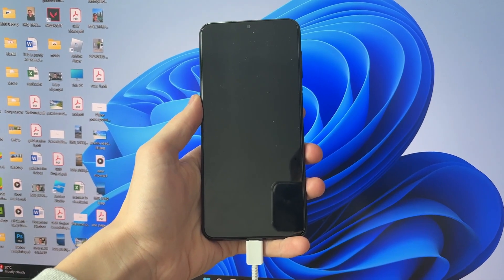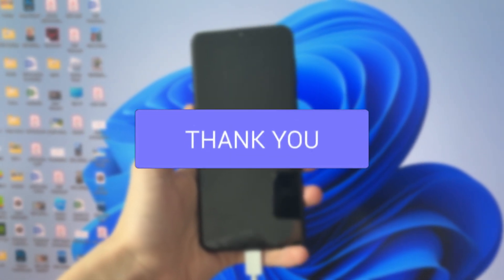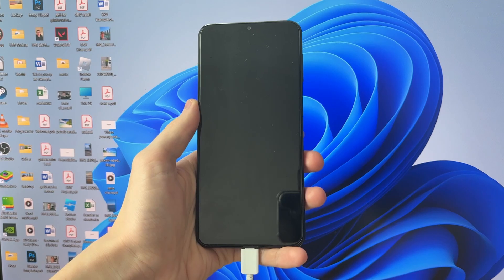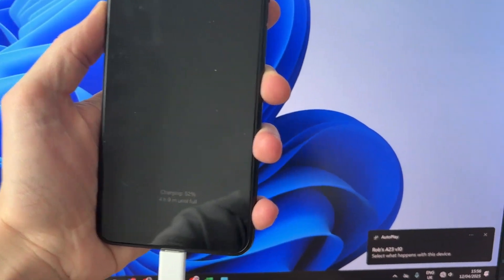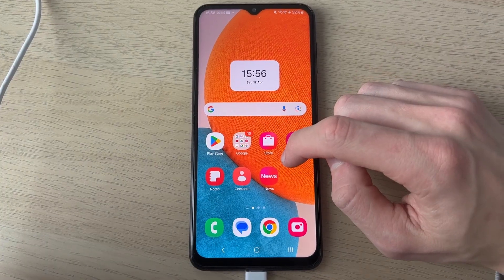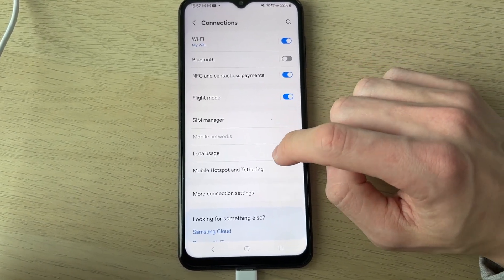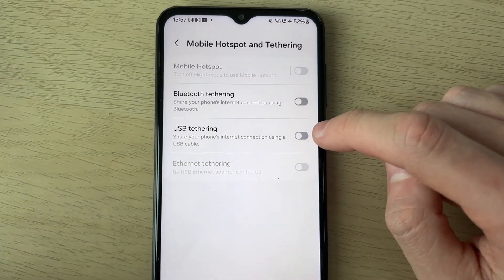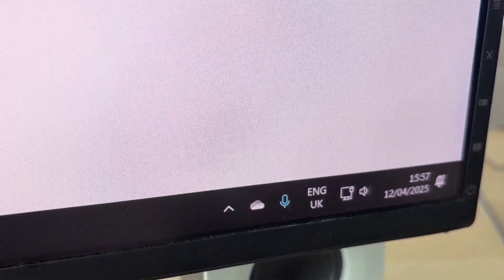How To Share Internet With USB Cable From Phone - Full Guide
Learn how to share internet with usb cable from phone in this video.

GuideRealm